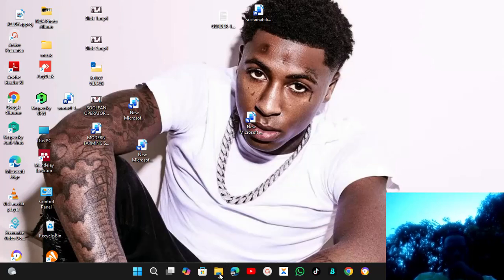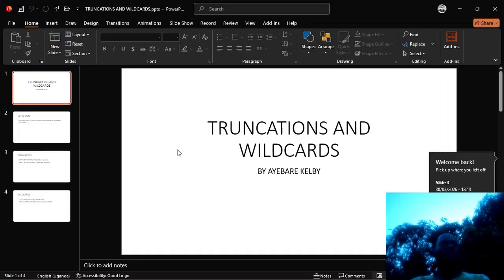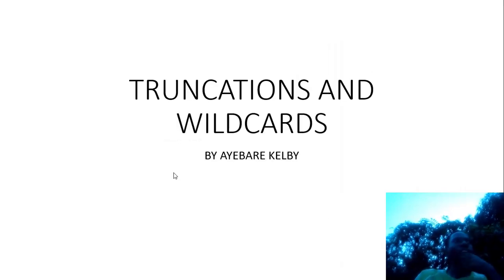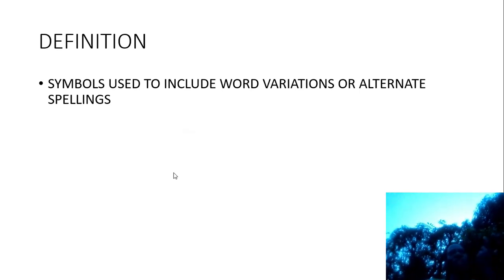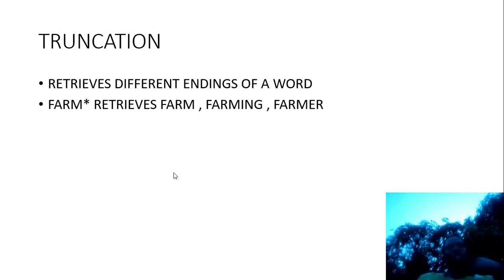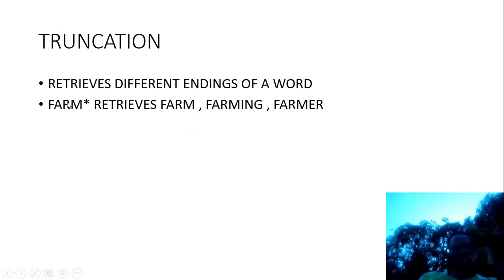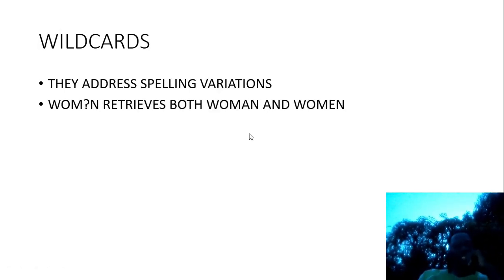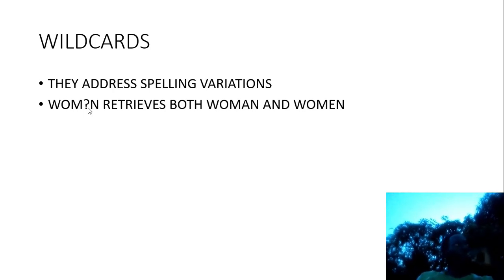Truncations and wild cards, application